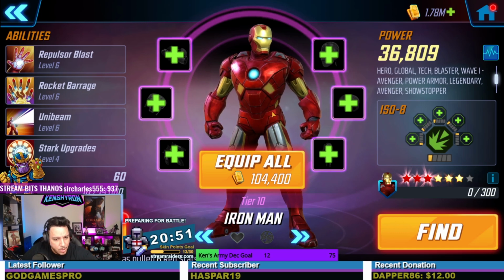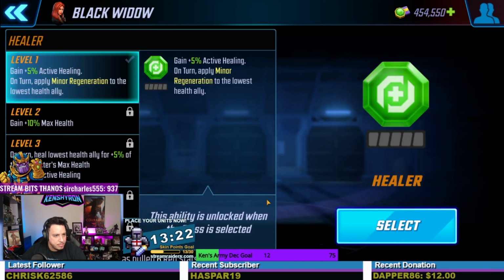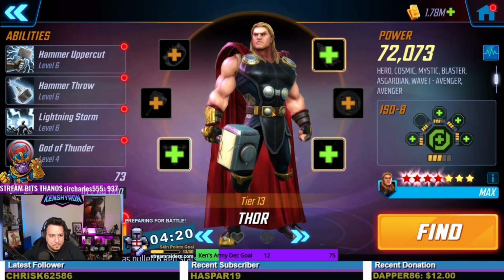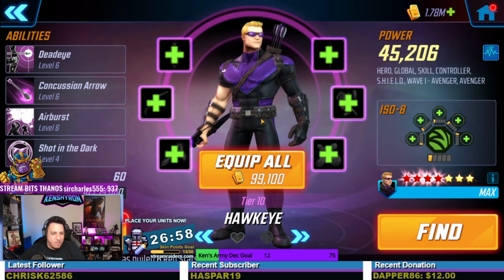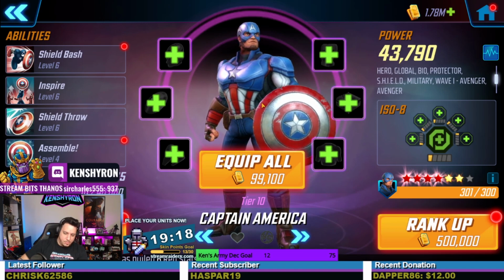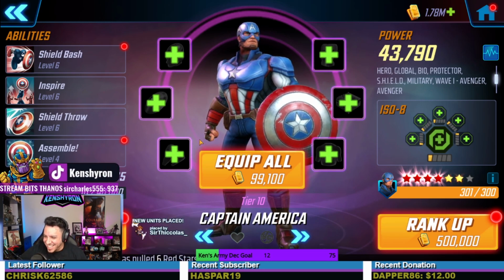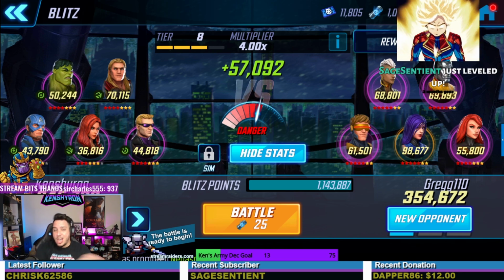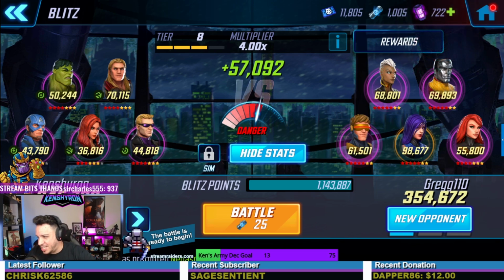Best Iso 8: Choosing Wave 1 Avengers Isos! Marvel Strike Force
Hey everyone! I stream on Twitch every Mon-Wed-Fri. We have a segment in the stream for the community where we discuss synergy team classes and what the community is using for iso-8s. This week was Wave 1, next week we are doing Sinister 6! If you want to be part of the discussion everyone is welcome to on Wednesdays! Big shout out to Mendawgs, Agent Scrappy and Dapper86 for joining the segment this week.